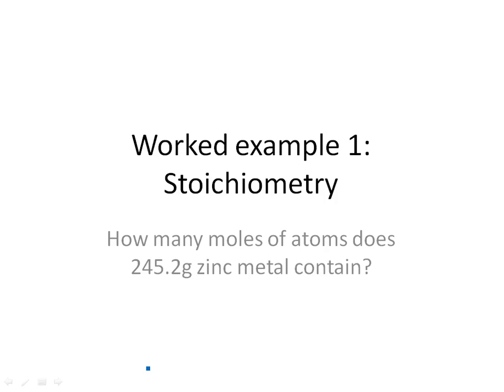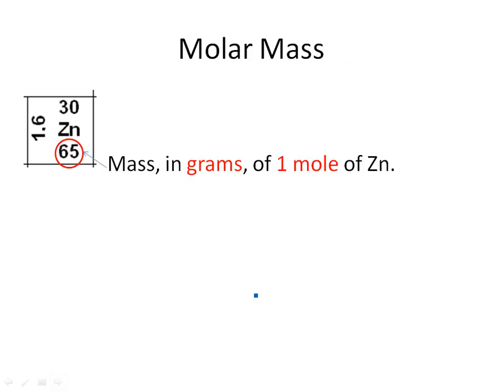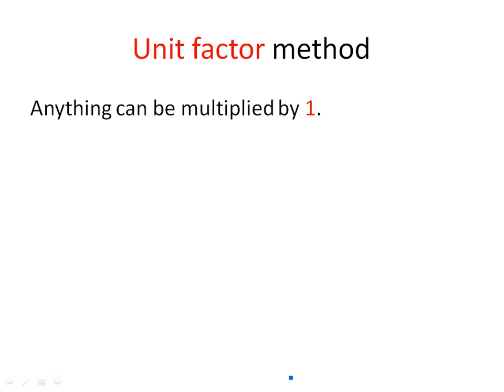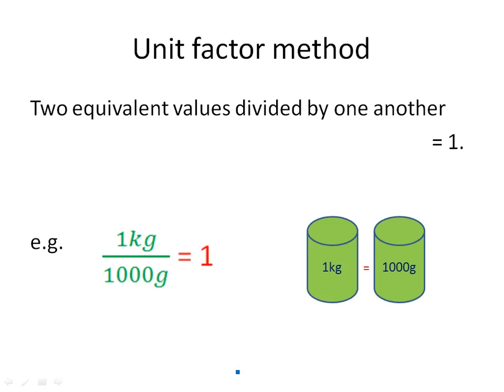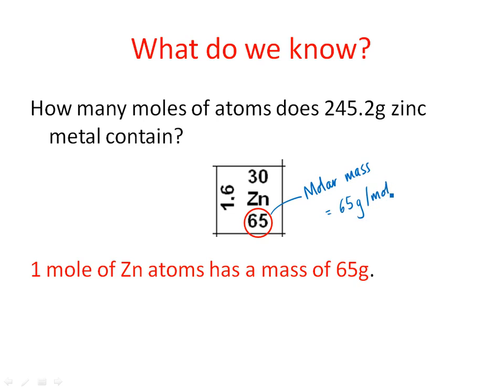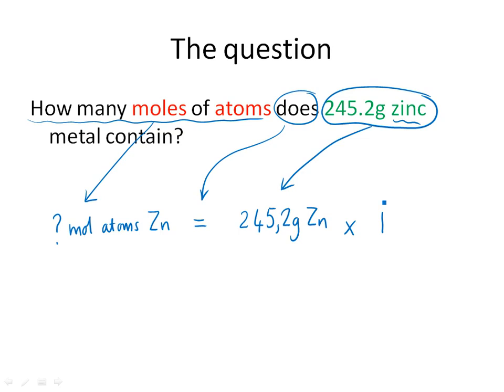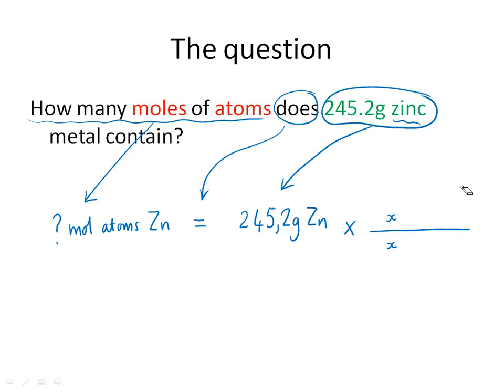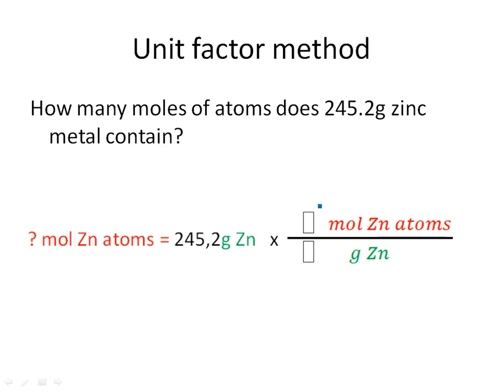Mass-Mole-Atoms-Molecules | Part 3 of 8 | Convert mass to moles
Calculate the number of moles of atoms in 245,2g Zn | Practice Stoichiometry with the Unit Factor Method | Order interactive pdf or printed Stoichiometry workbook and memo